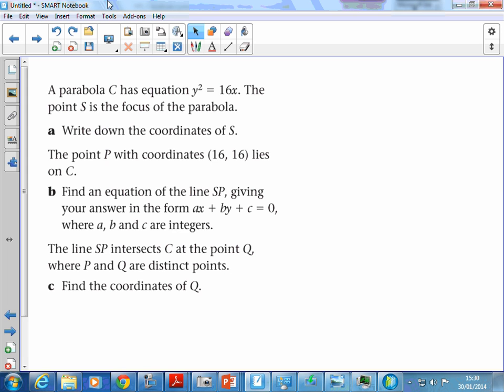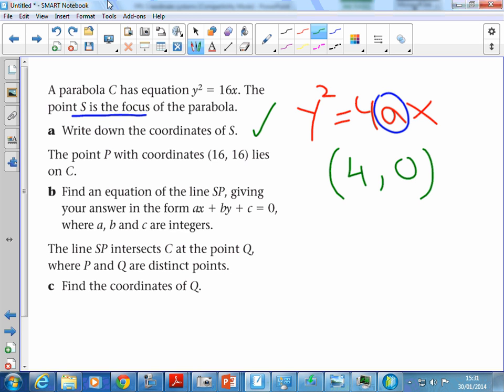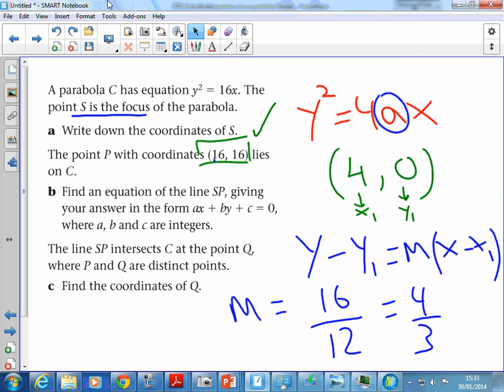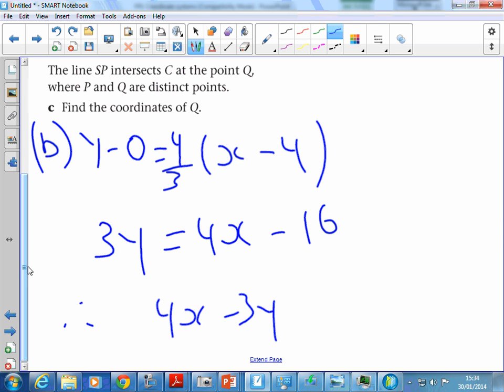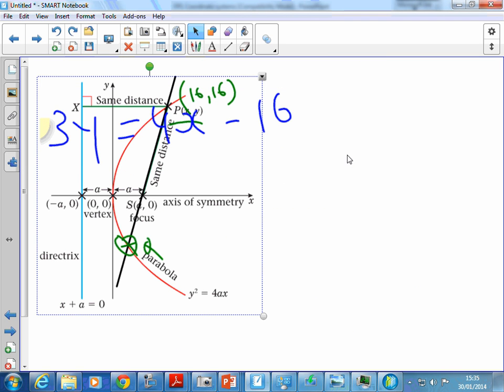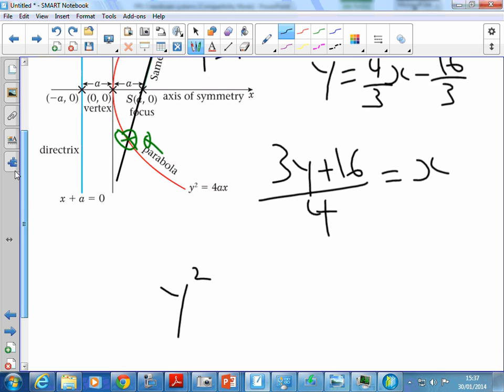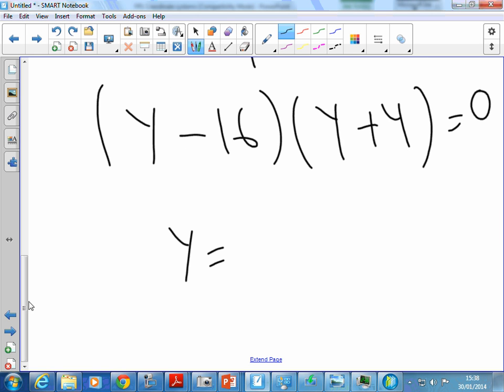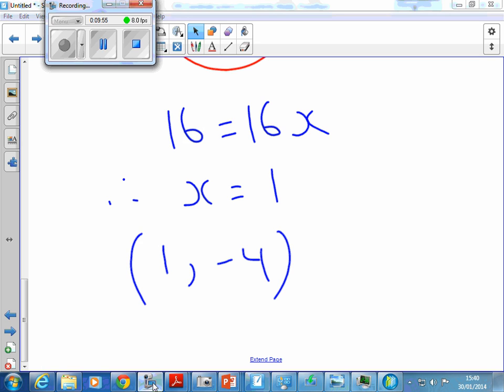FP1 Coordinate systems1